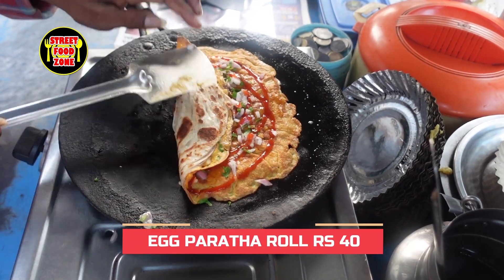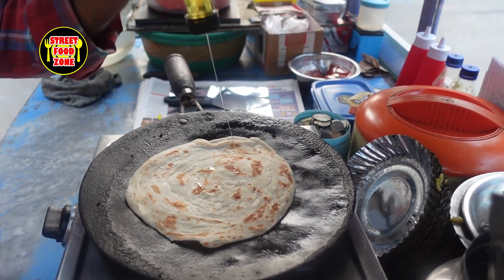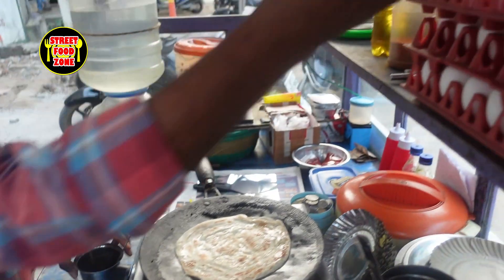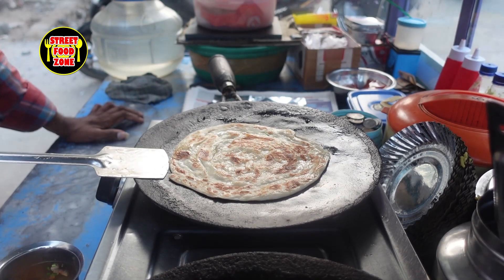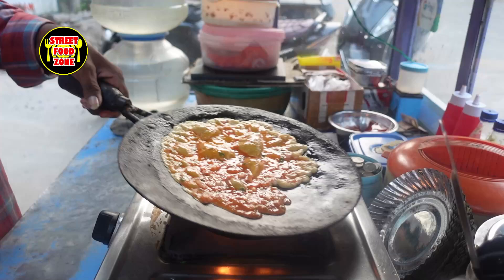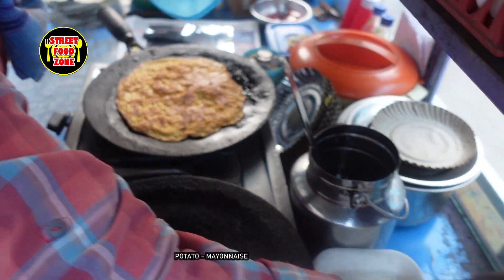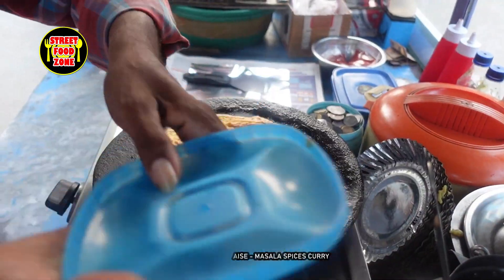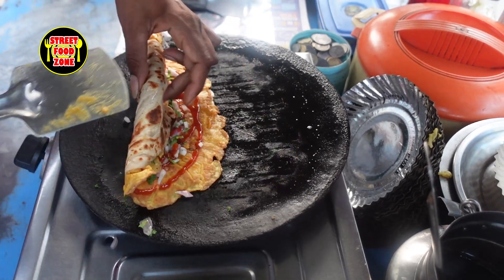Egg Paratha Roll Making | Rajahmundry | Paratha Roll Recipe | Rs 40 Only | Indian Streeet Food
rajamahendravaram street food
rajahmundry street food
address:
infront of axis bank
t nagar, rajahmundry